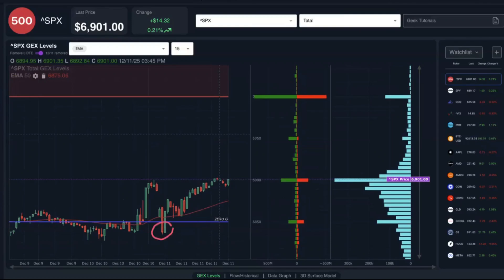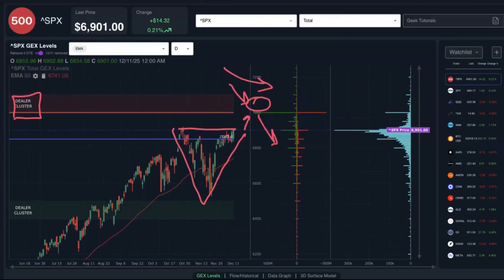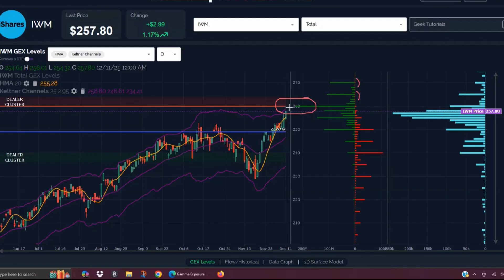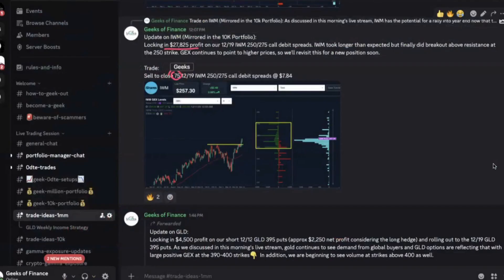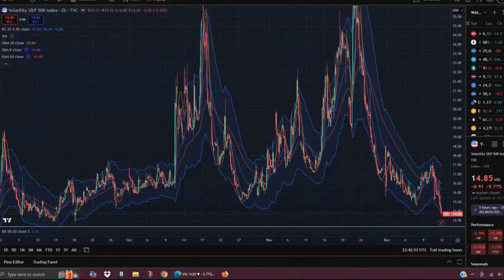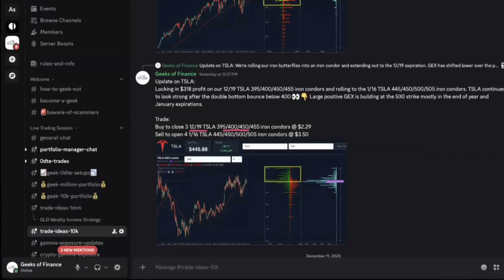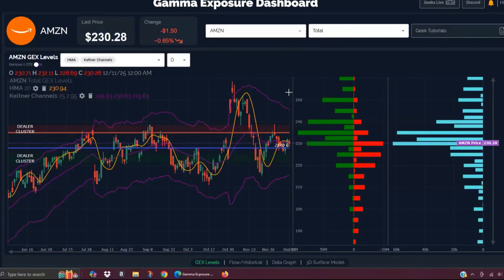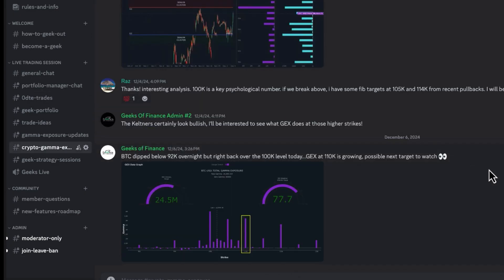Where Gamma Exposure Is Concentrated Into Year End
Access our Gamma Exposure Dashboard & Trading Community!

representations.